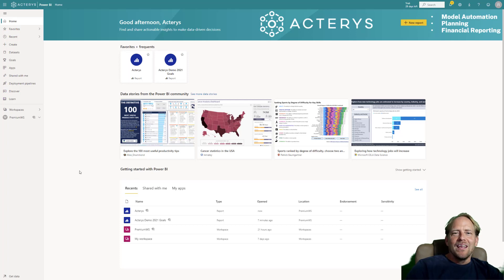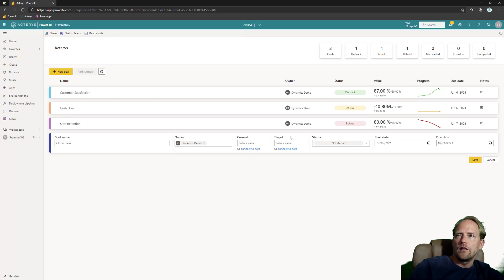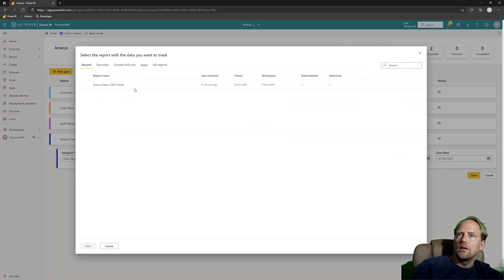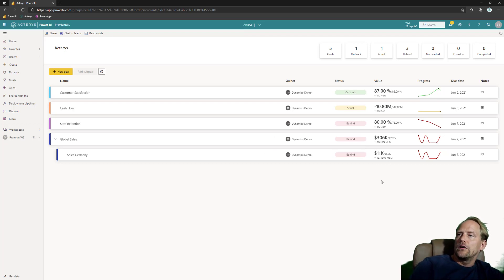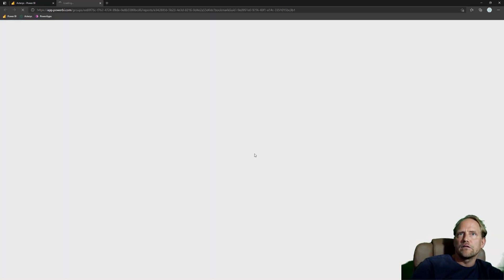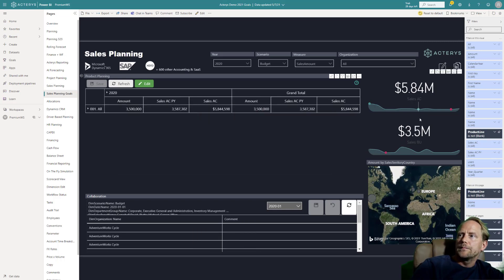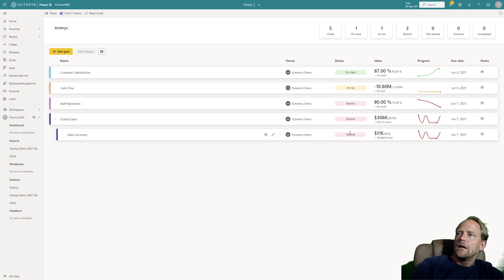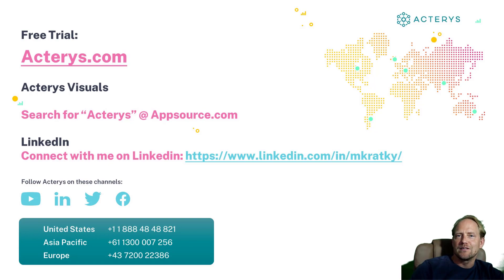Power BI Goals Tips & Tricks - Power BI Advanced Tutorials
We're excited to unveil the extensive capabilities and enhancements brought by Power BI Goals, coupled with the unique features of the Acterys Excel Add-In. This 9-minute tutorial not only walks you through the innovative aspects of Power BI Goals but also introduces you to a range of tips and tricks, ensuring you can maximize your use of these tools right from the start.

Key Topics Covered:

-Gain a full understanding of Power BI Goals, a potent feature for tracking KPIs and actuals against targets.
-Learn to seamlessly create and edit goals, automate data entries, and utilize existing datasets.
-Discover how Acterys enables direct write-back to Power BI models, facilitating target and forecast adjustments.
-Explore Acterys Power BI Sync, enabling dynamic, real-time planning across multiple data sources.
-Learn to adjust targets using Acterys, making top-down changes reflected instantly in Power BI goals.

⏳ In this video:

00:00 Introduction to the capabilities of Power BI Goals and the synergy with Acterys.
02:00 Step-by-step guide on creating and automating goals in Power BI.
04:00 Introduction to Acterys's unique write-back functionality and its integration with Power BI.
06:00 Demonstrating real-time target adjustments using Acterys within Power BI.
08:00 Conclusion and how these tools transform planning, forecasting, and reporting processes.